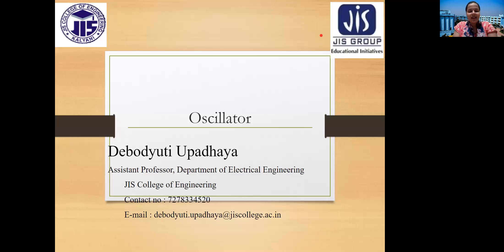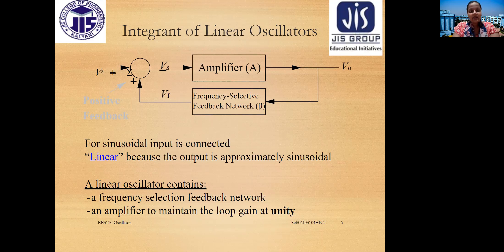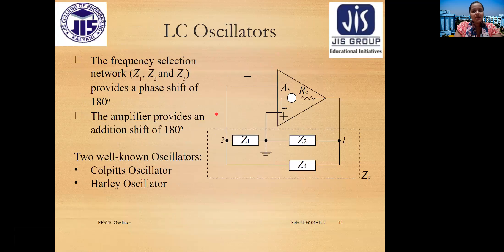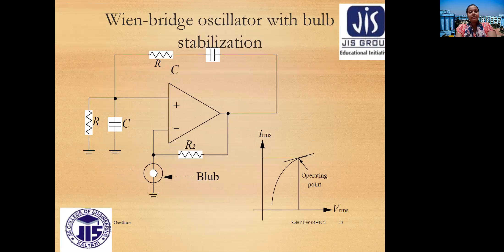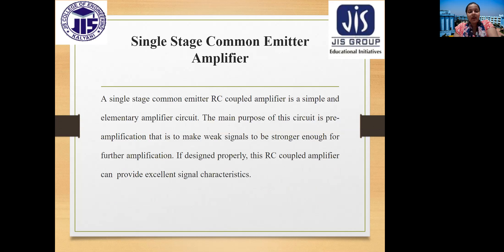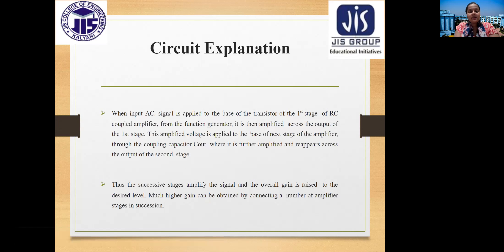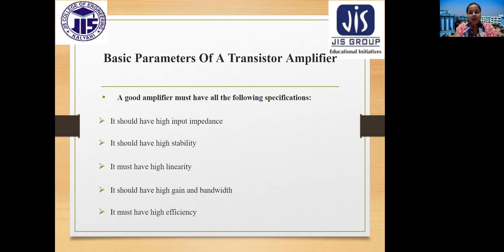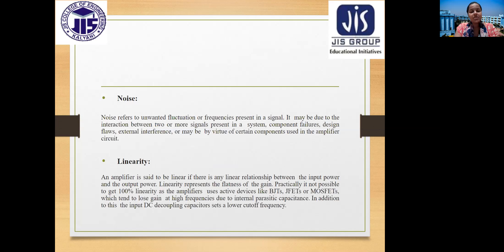RC COUPLED AMPLIFIER